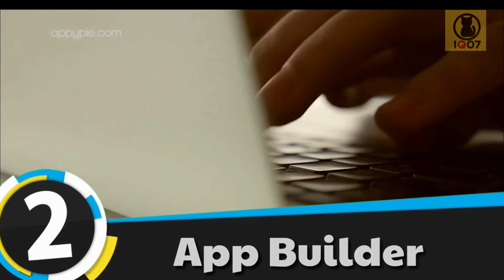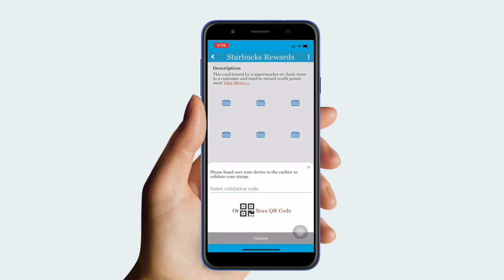4 - apps to build android apps 2021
title : apps to build android apps or apps to develop android apps

ok in this video I will give info apps for making android apps where this video contains about
apps to make your own apps.
for those of you who are looking for how to make apk app for android you can see the video best app to make android app on this video

best app to make app on this video consists of applications that you can use easily

link download app to make apps free bellow